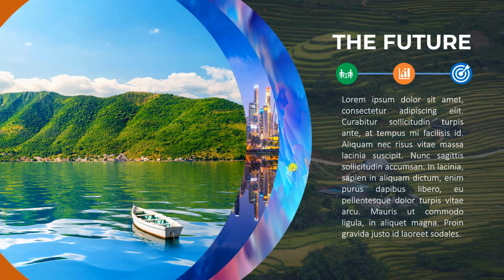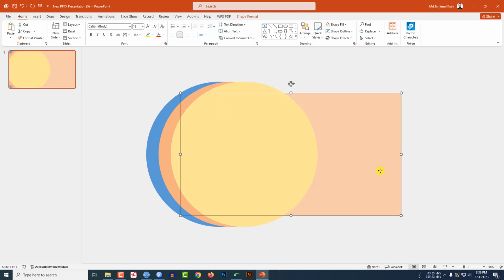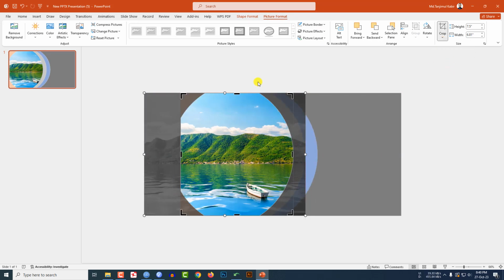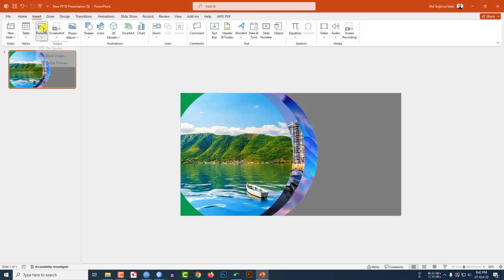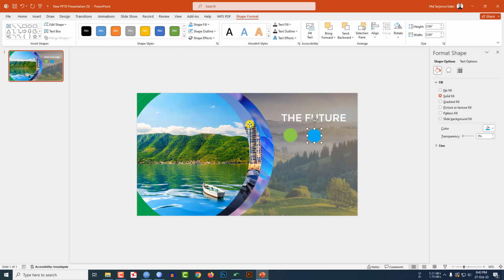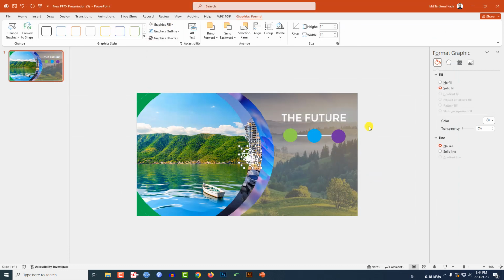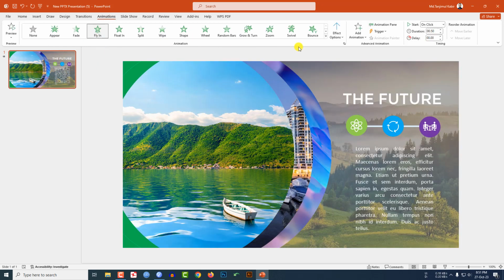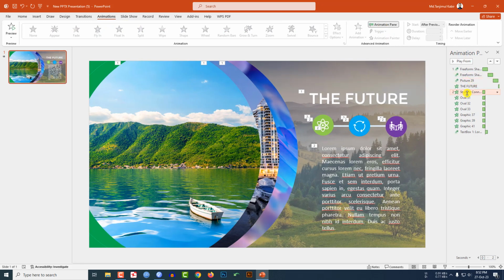How To Design a Creative & Unique Slide in Microsoft PowerPoint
In this video, discover the secrets to crafting a creative and unique slide in Microsoft PowerPoint. Unleash your inner designer as we walk you through simple, step-by-step techniques. Learn to choose captivating colors, fonts, and visuals that engage your audience. Master the art of smart layout and text placement for a polished, professional look. Say goodbye to boring slides and say hello to presentations that truly stand out. Join us and elevate your PowerPoint game today!